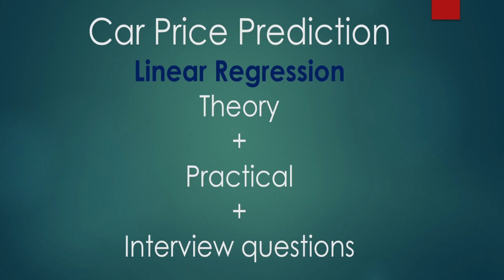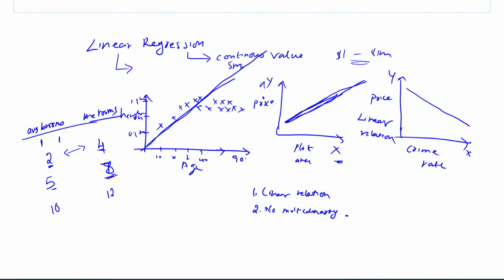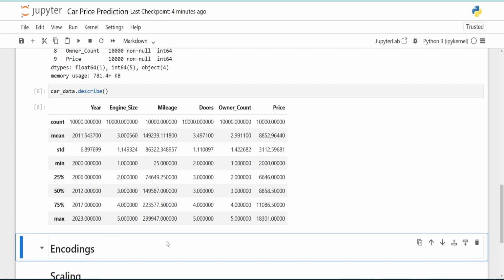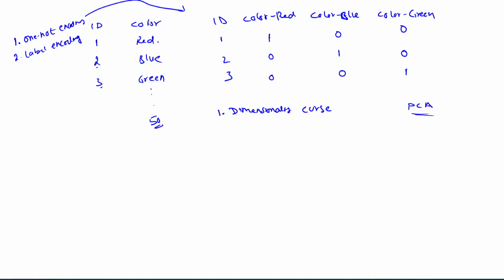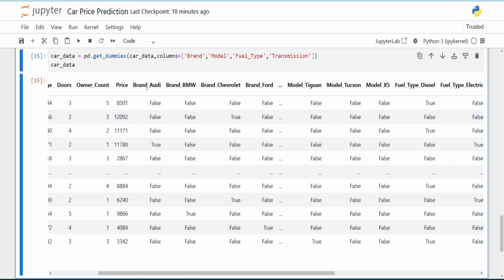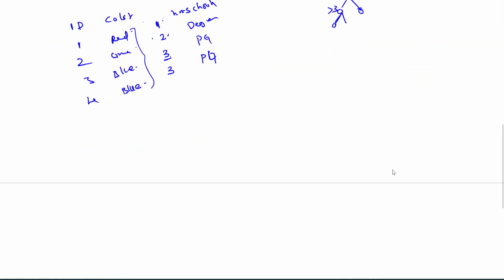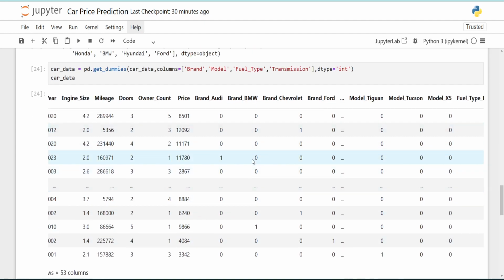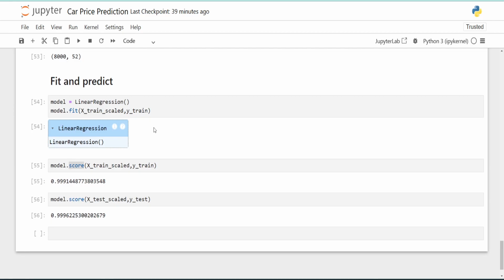Linear Regression project - car price prediction | DataChaps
Using linear regression model to predict car price